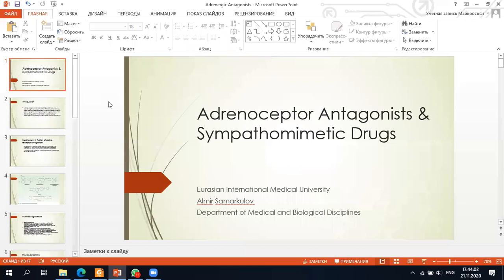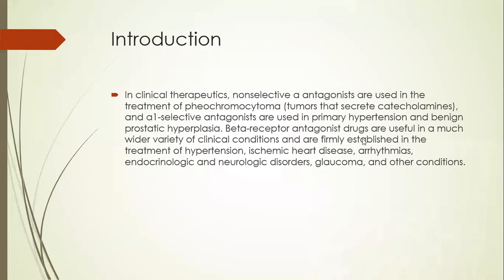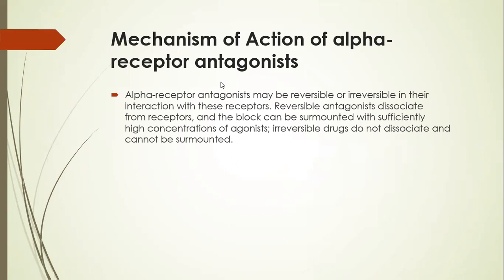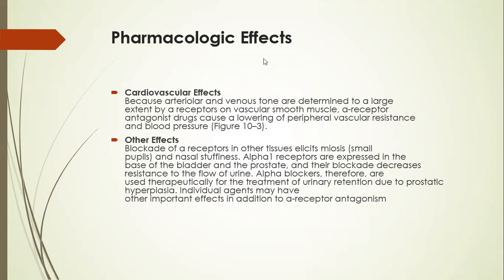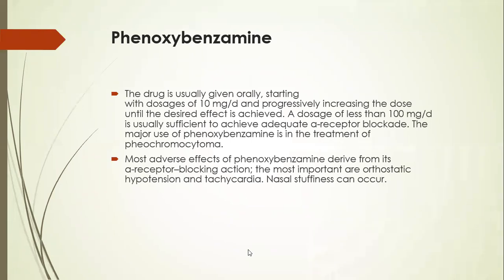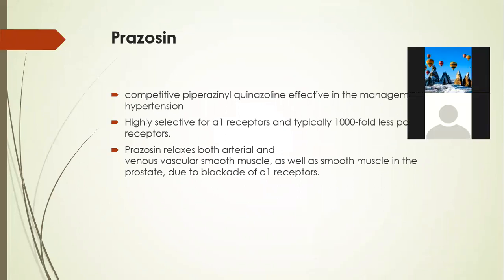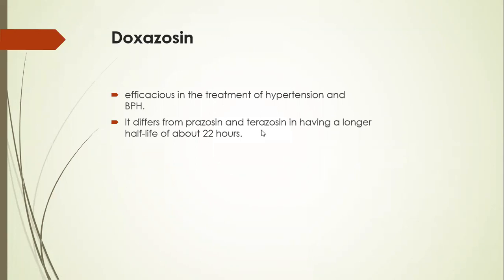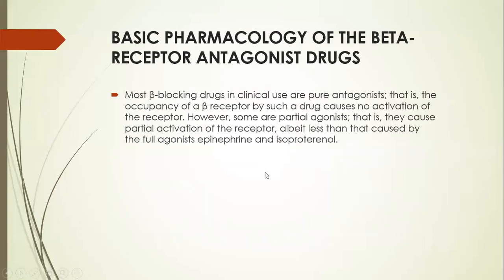Adrenergic Antagonists & Sympathomimetic Drugs. Part 1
Eurasian International Medical University
Almir Samarkulov
Department of Medical and Biological Disciplines